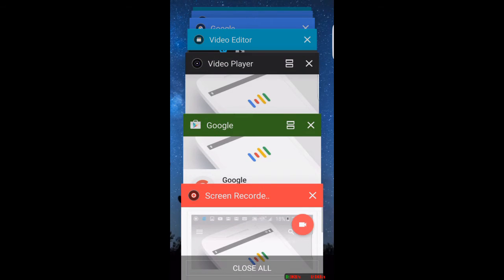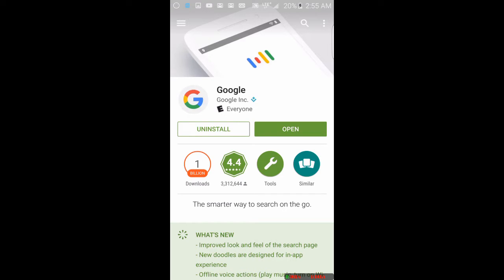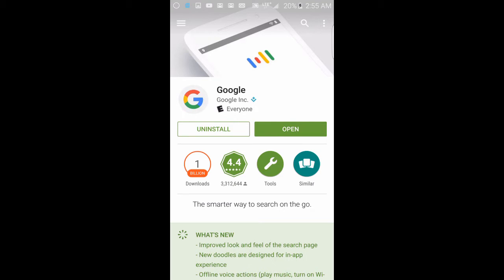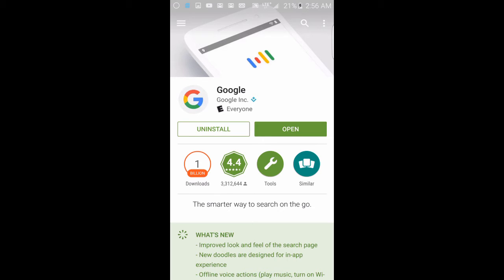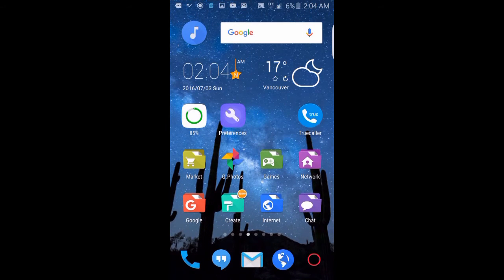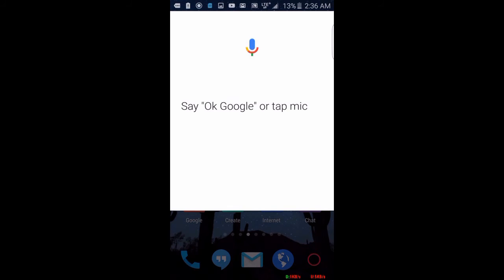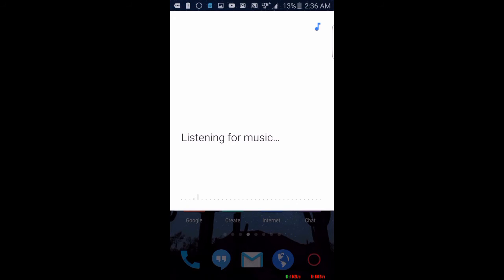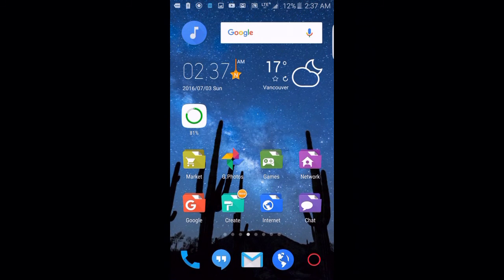Google Sound Search - A FREE Shazam Alternative For Android Devices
*Please excuse the video quality. I recorded it very early in the morning, and it was tricky recording a screencast while trying to demonstrate Google's Sound Search which also wanted access to my phone's mic*

I don't know how long this feature has been available in the Google Now app for Android, but I just found this myself yesterday.

I have Shazam installed but I barely ever use it. I just have it installed in case I run into a good song I want to add to my Google Music Library.

Now that Google does the exact same thing and even works with my Google Music account, I can uninstall Shazam and free up some space on my phone.